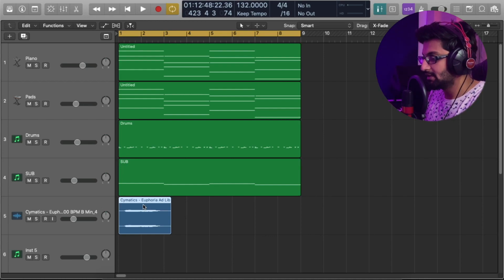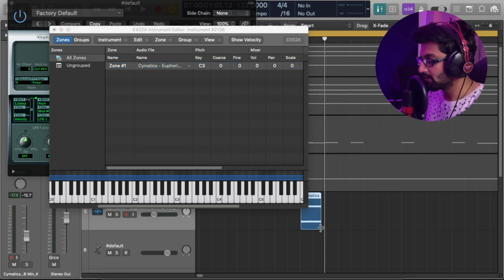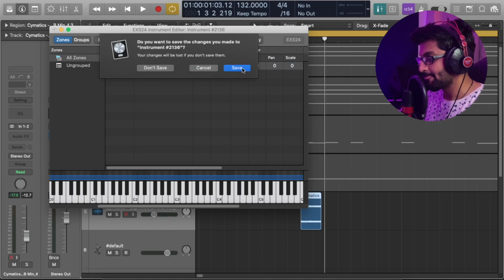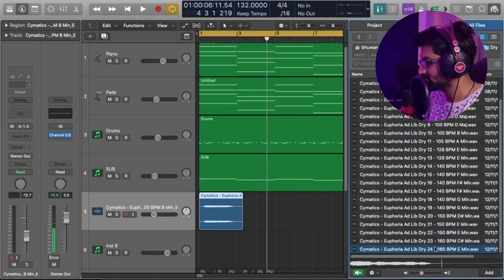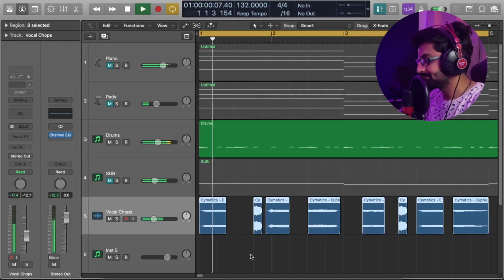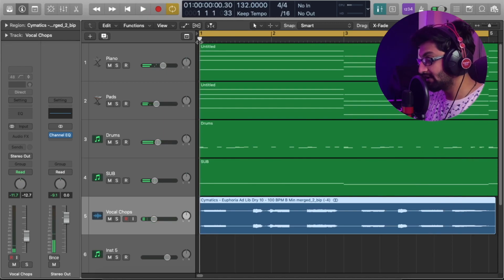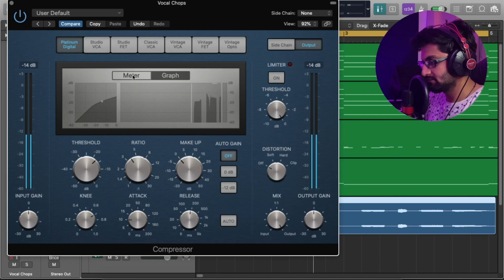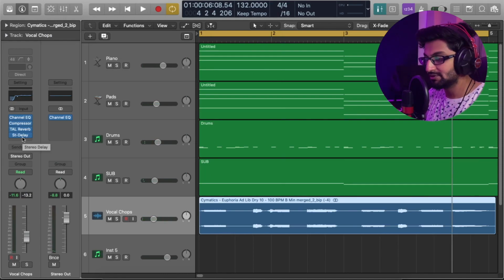How To Make Awesome Vocal Chops in Minutes 👌 | Vocal Chops in Logic Pro X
Turn a simple vocal ad-lib into an awesome sounding vocal chops in minutes. Today i'll take you through my way of creating heavenly vocal chops in logic pro x.

◖Time-Codes◗ ⌚️
0:00 Intro
0:32 Hellozzz
1:06 Selecting samples
2:41 Using Sampler
5:07 Manual Slicing
8:25 Post Processing
12:39 Buh-Bye!